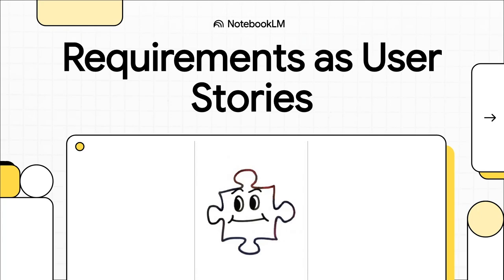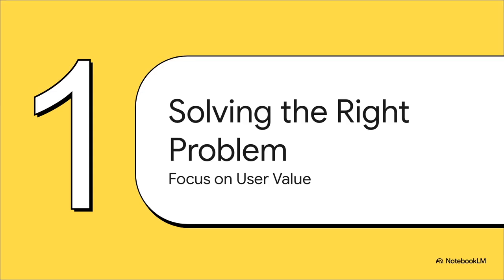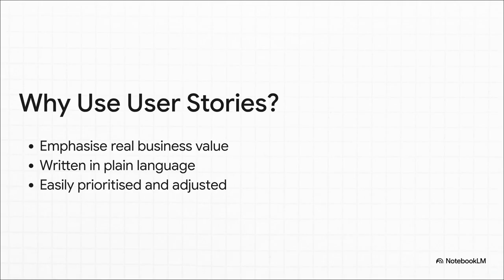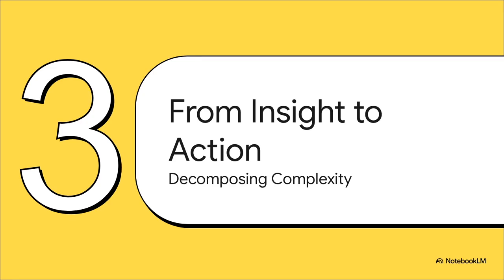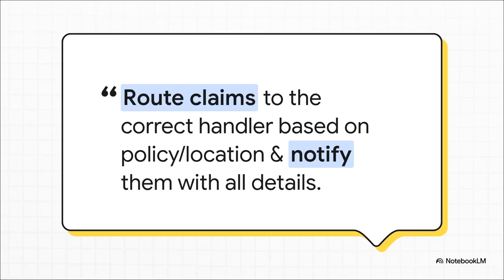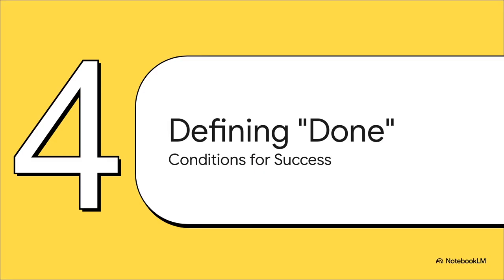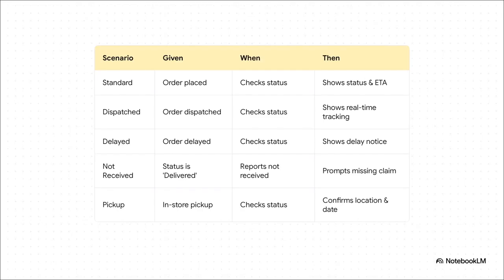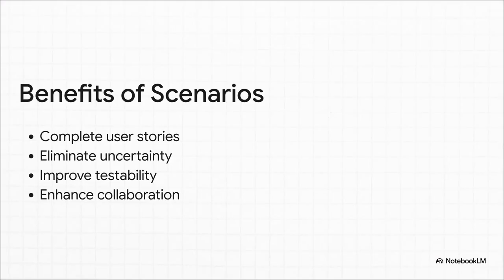10 The Explainer: Requirements as User Stories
Check out the book The Essential Business Analyst: Mastering Business Analysis in the AI Age